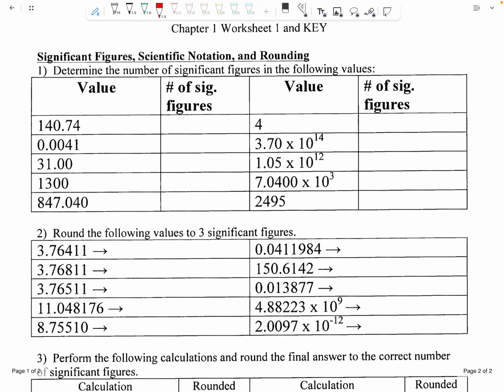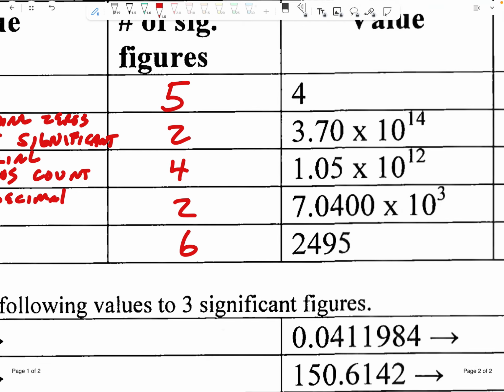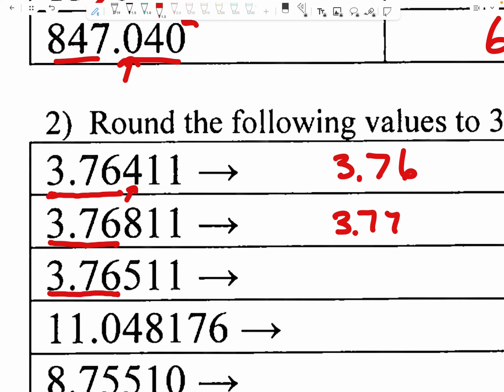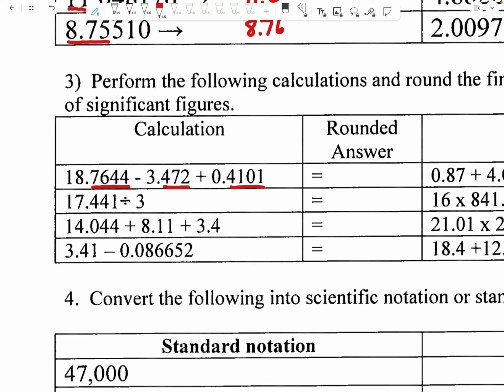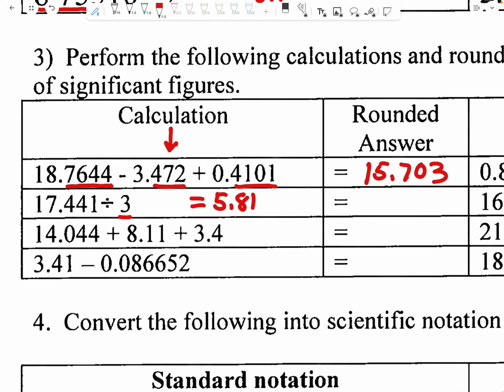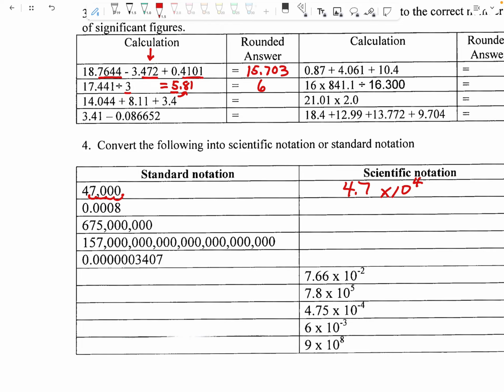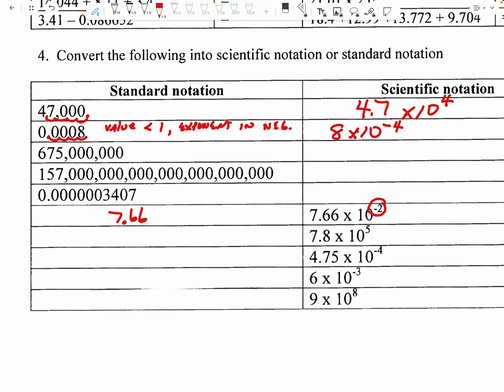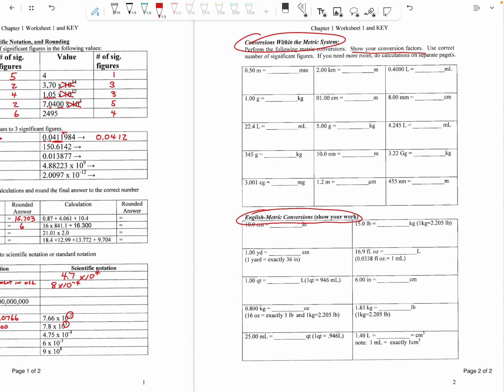Sig figs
Learn how to count significant figures in numbers and when adding/subtracting and multiplying and dividing numbers.